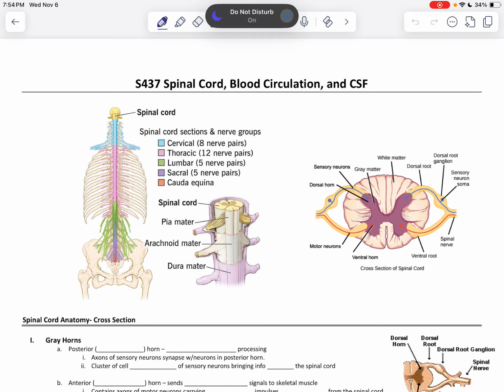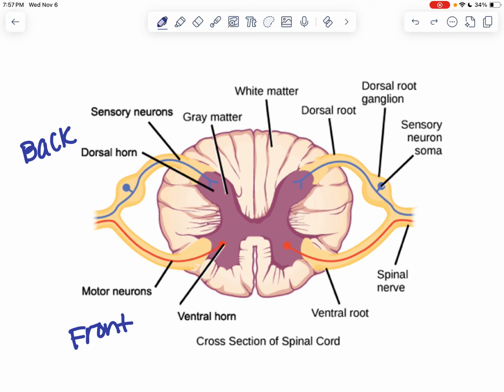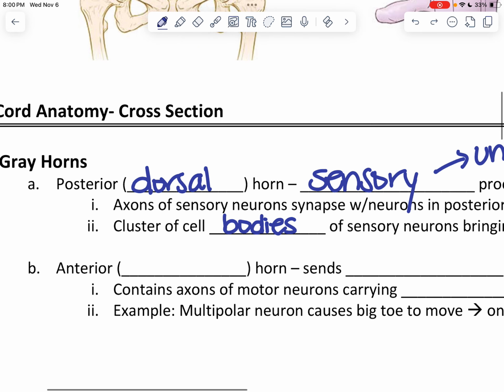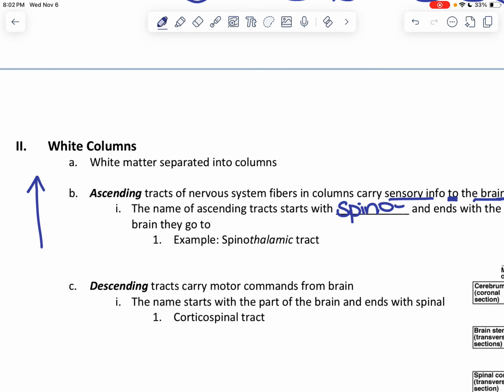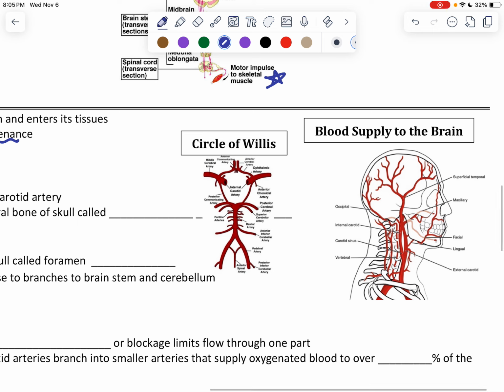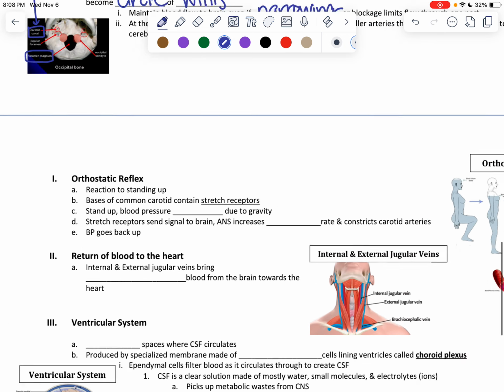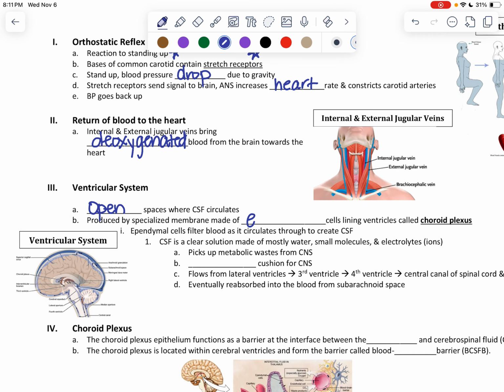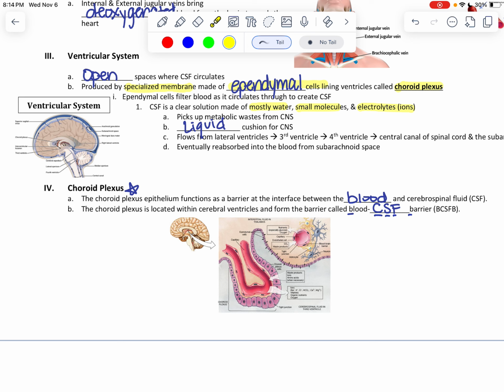S437 Flonatomy Spinal Cord, Circulation, and CSF Lecture